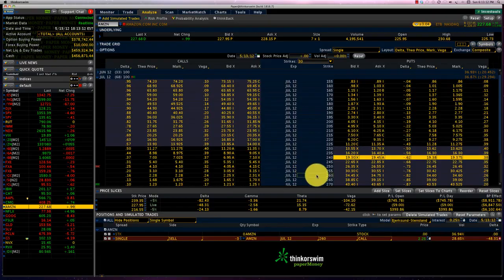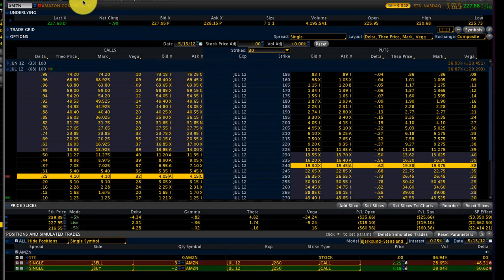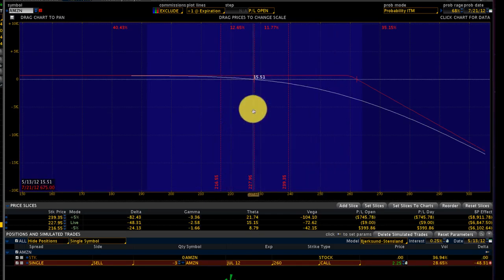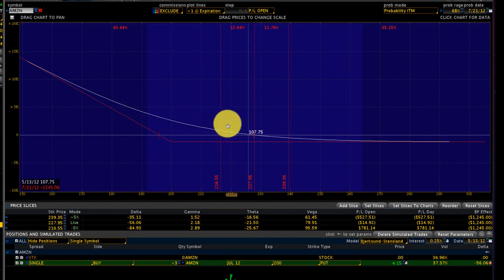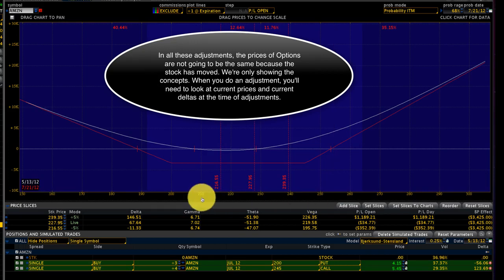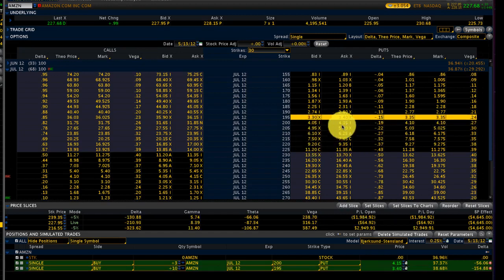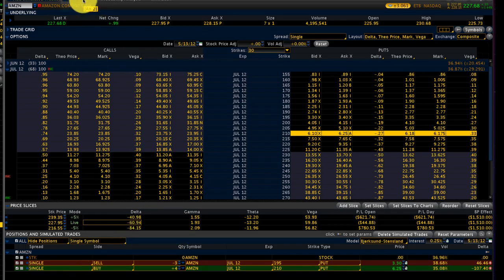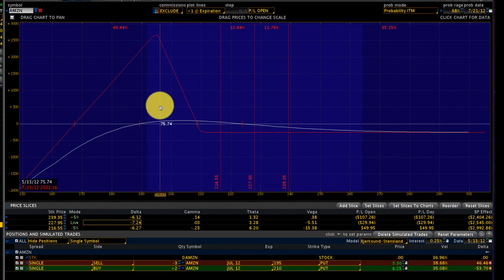Lecture 50 Adjustments for Short Calls, Long Puts and Short Put positions